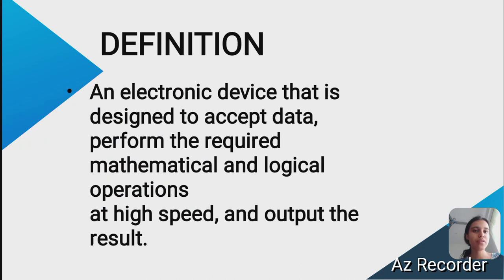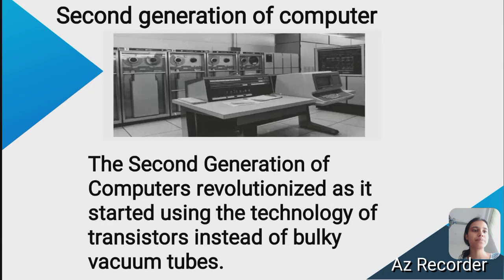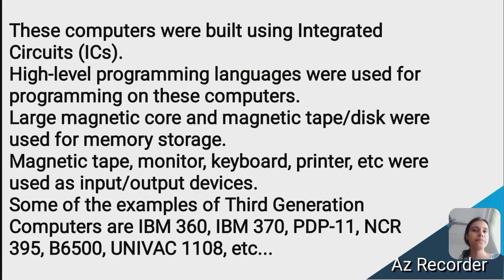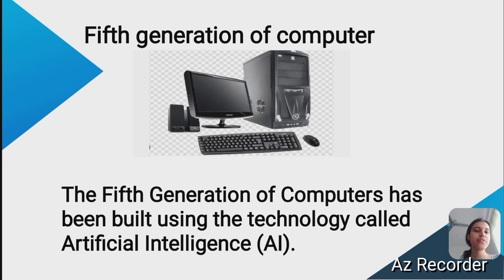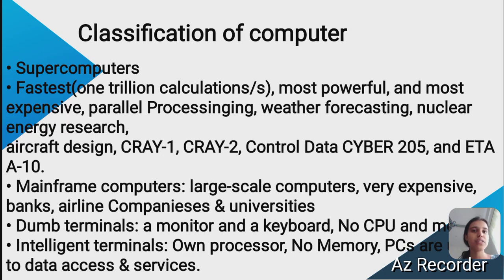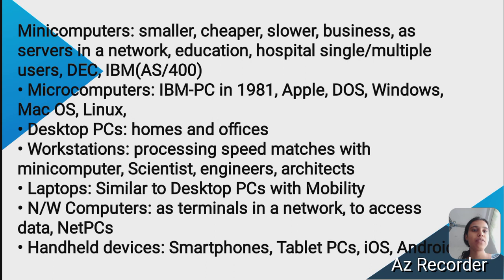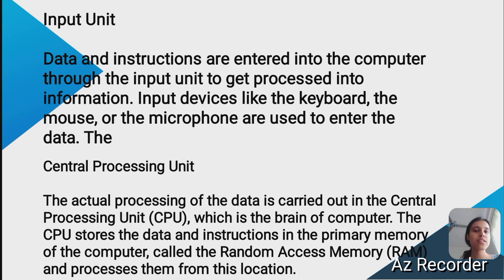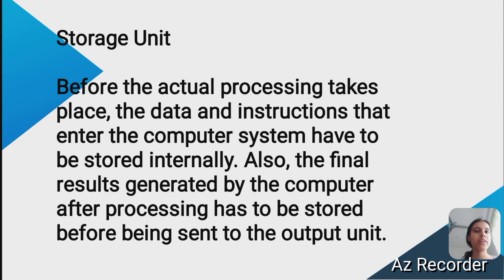introduction to computers generation of computers characteristics of computer